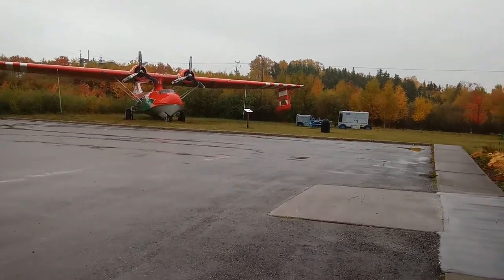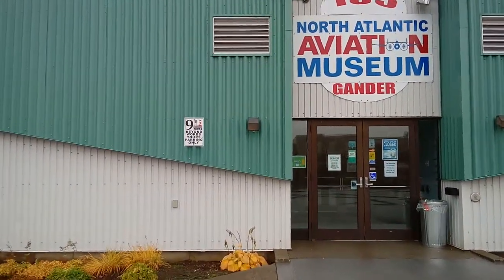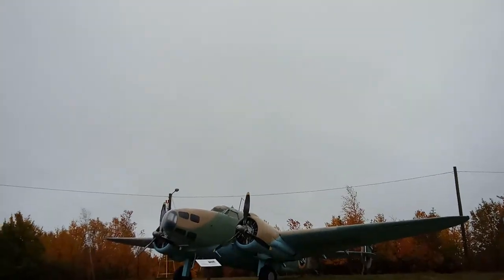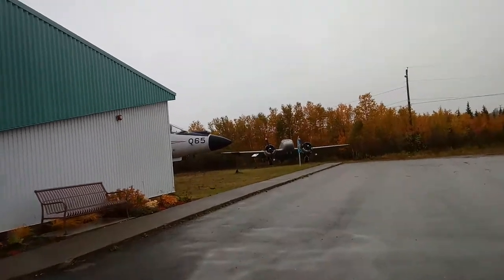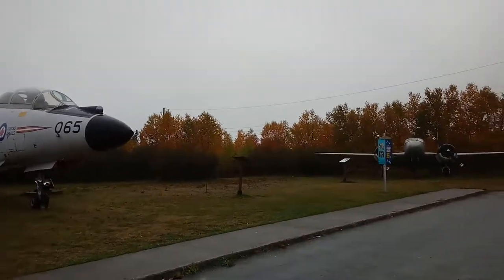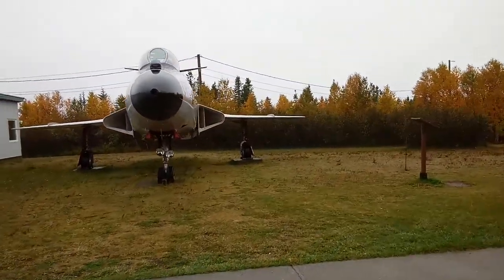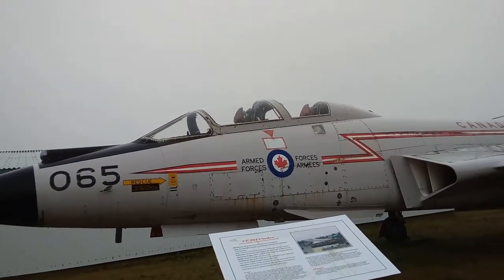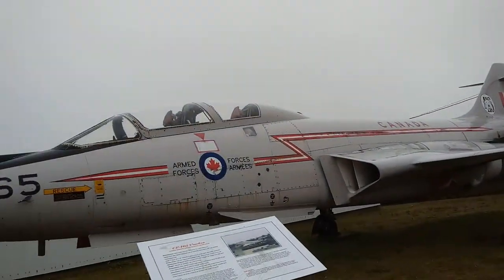North Atlantic Aviation Museum in Gander, Newfoundland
WWII Era Planes and a Canadian Fighter Bomber